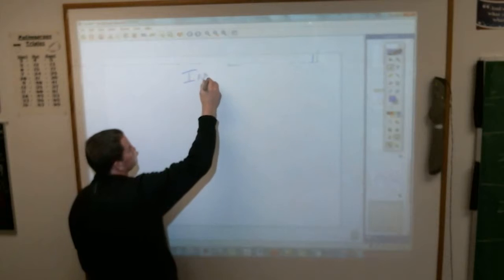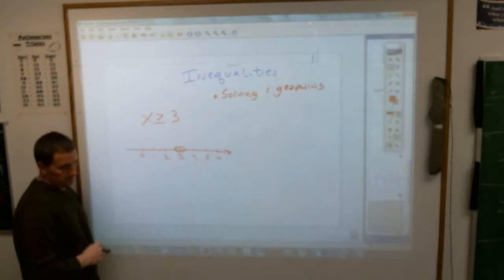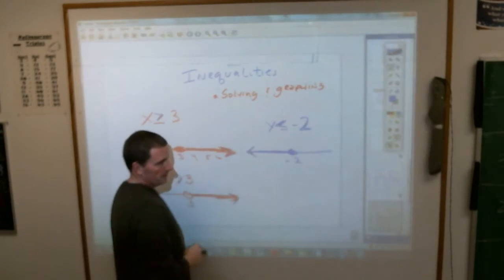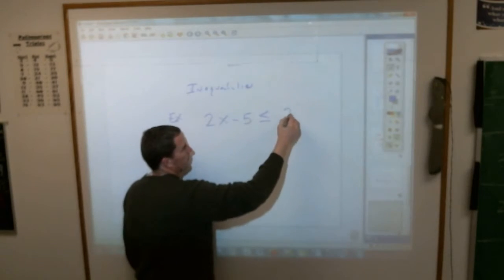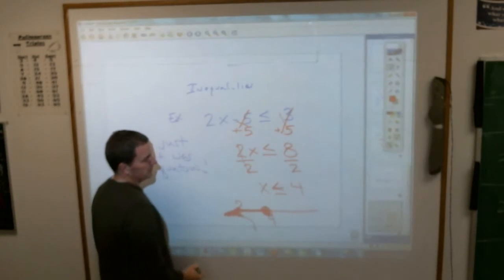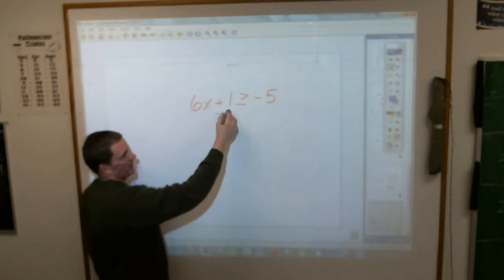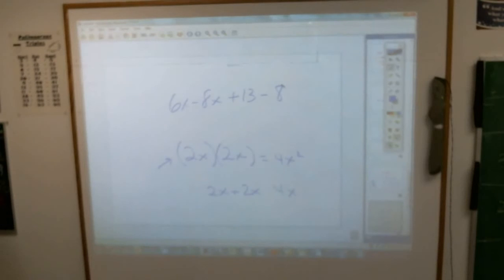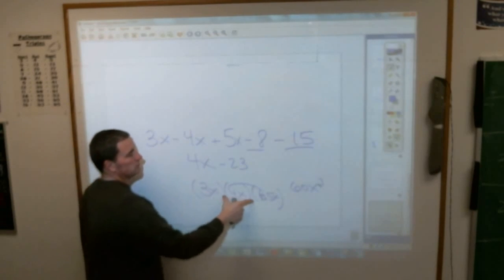7 Lesson 62 graphing inequalities on number line